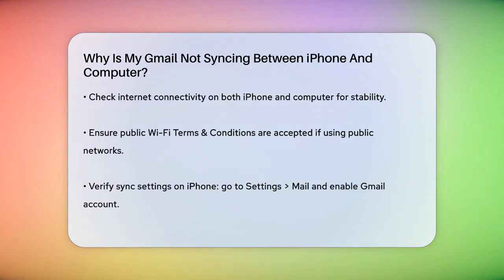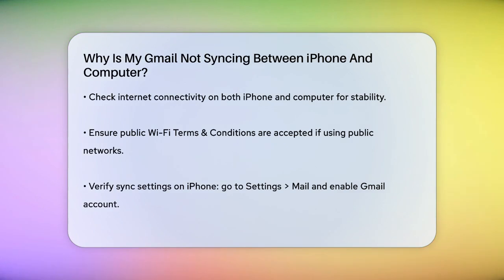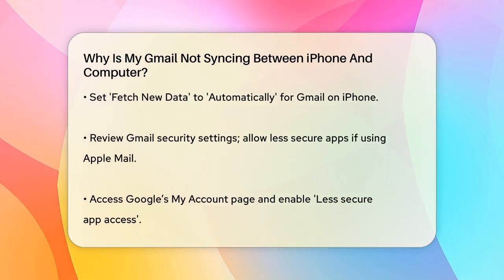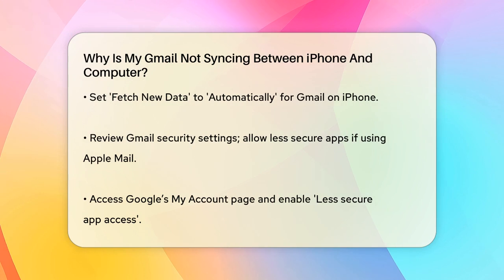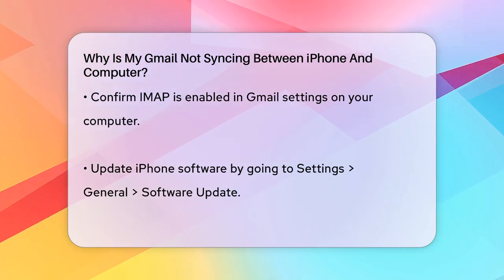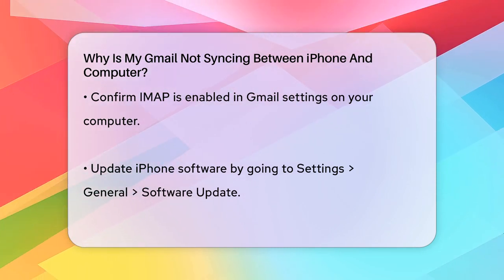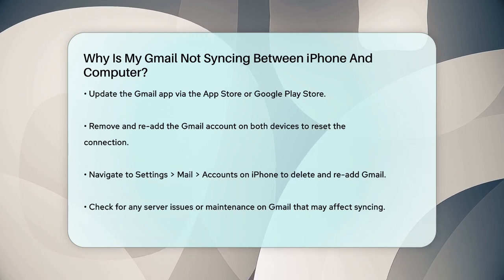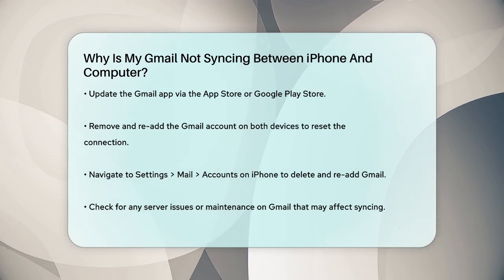Why Is My Gmail Not Syncing Between iPhone And Computer? - TheEmailToolbox.com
Why Is My Gmail Not Syncing Between iPhone And Computer? Are you facing issues with syncing your Gmail between your iPhone and computer? This video provides a step-by-step guide to troubleshoot and resolve common syncing problems. We'll cover essential aspects such as ensuring you have a stable internet connection, which is vital for syncing your emails smoothly. You’ll learn how to check your sync settings on your iPhone, including how to enable your Gmail account and adjust the 'Fetch New Data' setting for optimal performance.

Additionally, we will discuss the importance of security settings on your Google account and how to manage them effectively. We'll also touch on IMAP settings and why they are necessary for email synchronization. Outdated software can be another culprit, so we’ll guide you on how to check for updates on your iPhone and the Gmail app.

If issues persist, we’ll explain how removing and re-adding your Gmail account can help reset the connection. Lastly, we will inform you about potential server issues that might affect your email syncing.